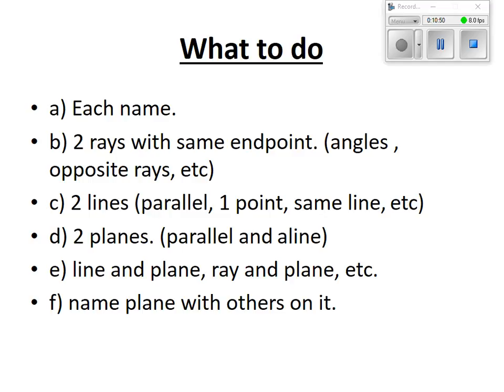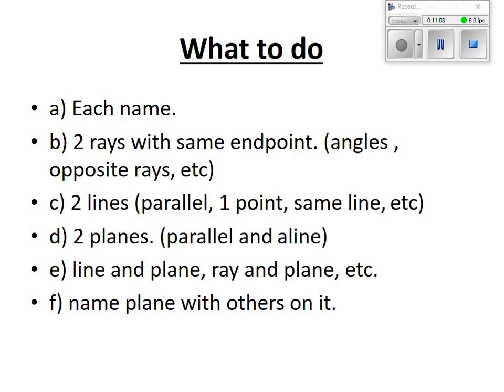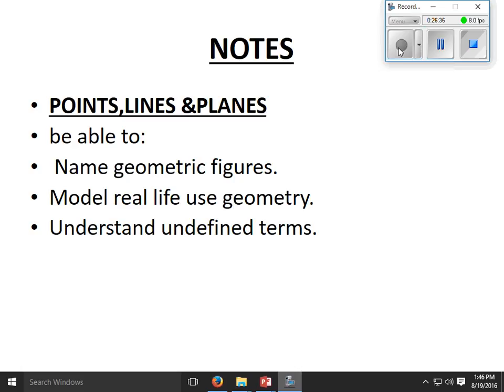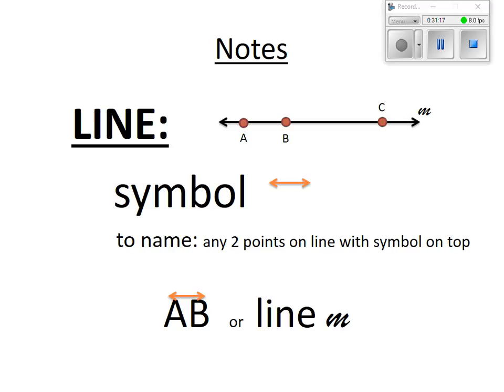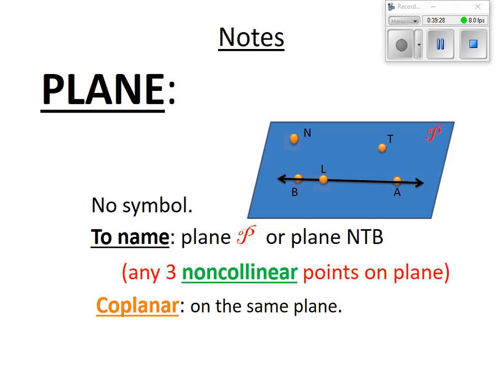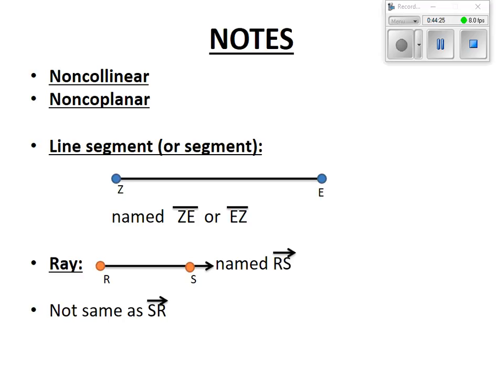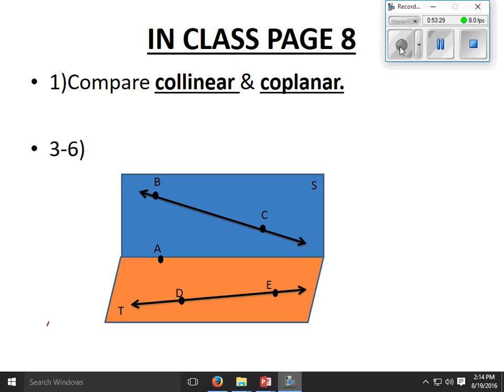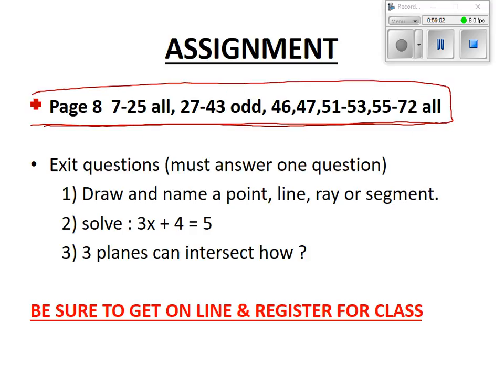video lesson 1 1 used 16 17